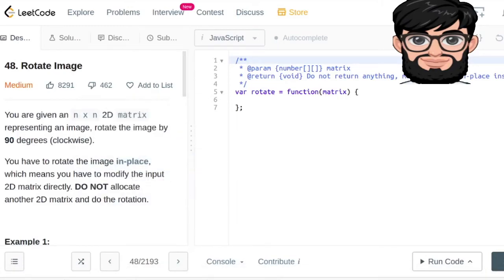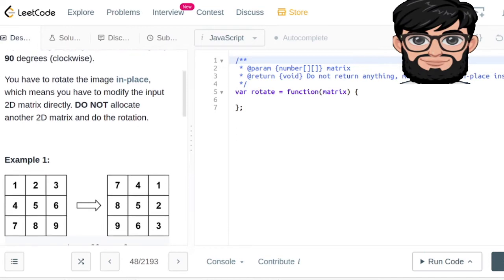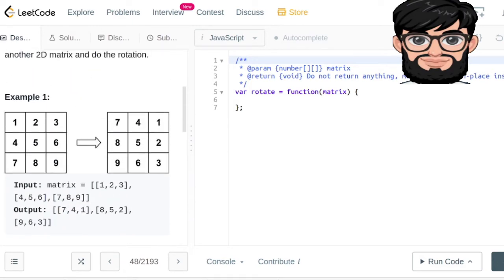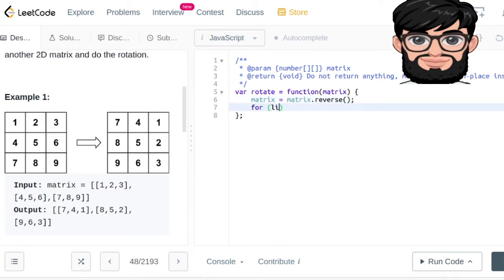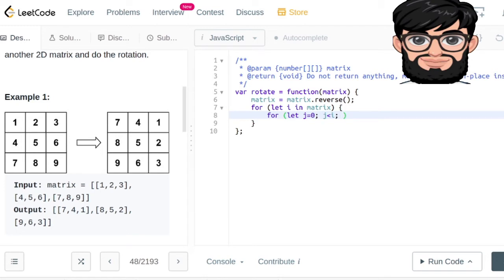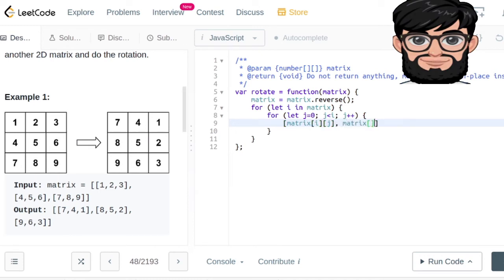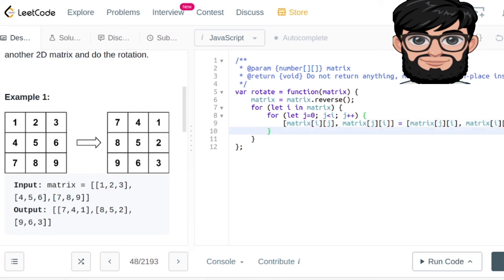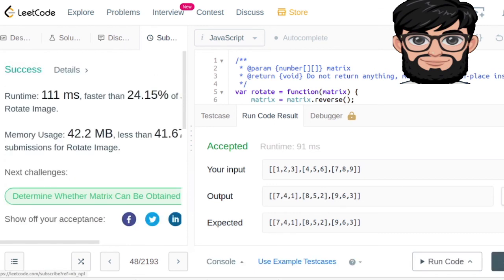Leetcode Question 48 "Rotate Image" in Javascript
You are given an n x n 2D matrix representing an image, rotate the image by 90 degrees (clockwise).

You have to rotate the image in-place, which means you have to modify the input 2D matrix directly. DO NOT allocate another 2D matrix and do the rotation.

Example 1:

Input: matrix = [[1,2,3],[4,5,6],[7,8,9]]
Output: [[7,4,1],[8,5,2],[9,6,3]]
Example 2:

Input: matrix = [[5,1,9,11],[2,4,8,10],[13,3,6,7],[15,14,12,16]]
Output: [[15,13,2,5],[14,3,4,1],[12,6,8,9],[16,7,10,11]]